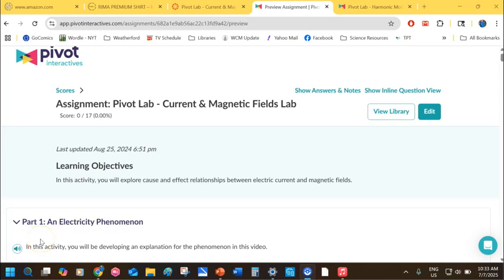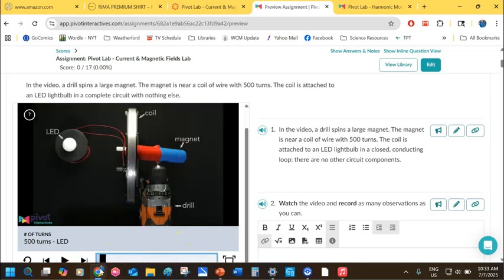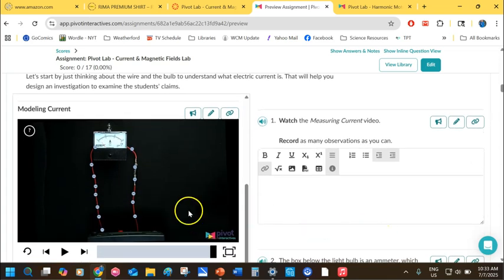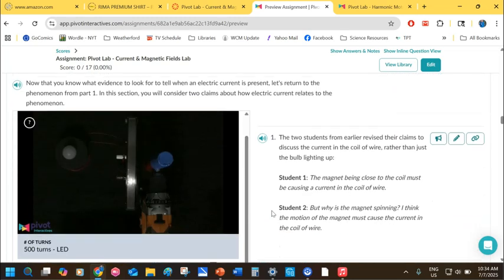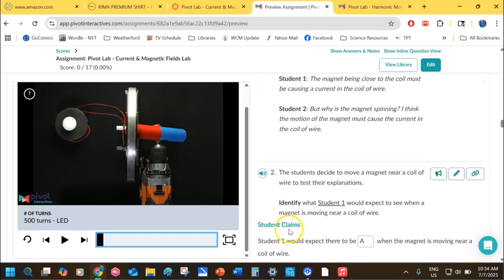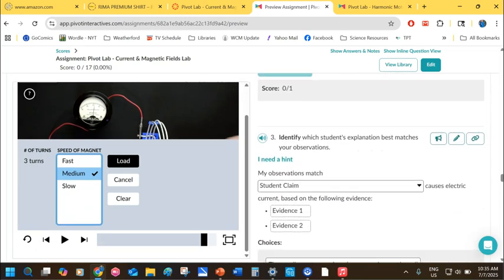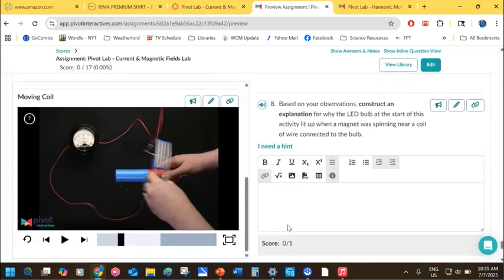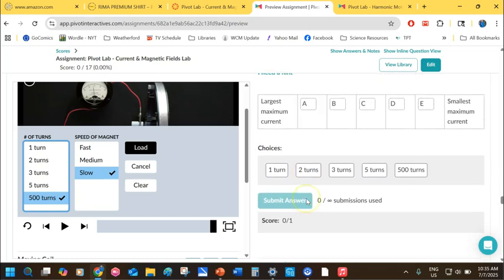Pre-lab to Current and Magnetics Fields LAb